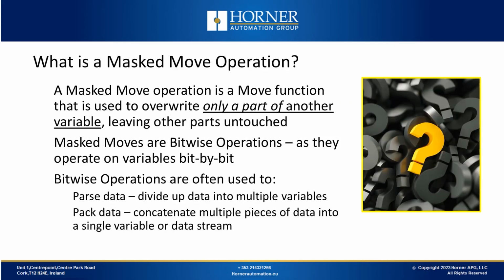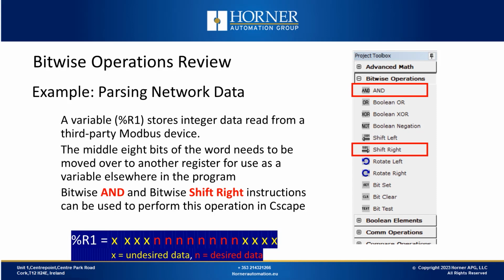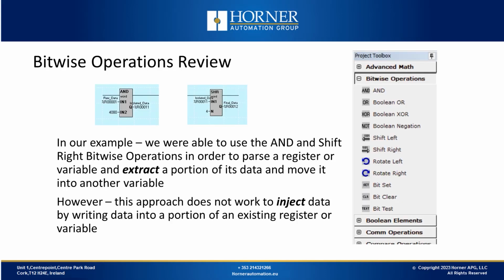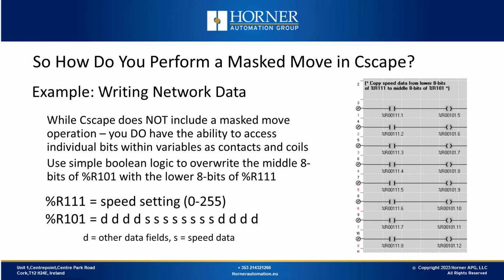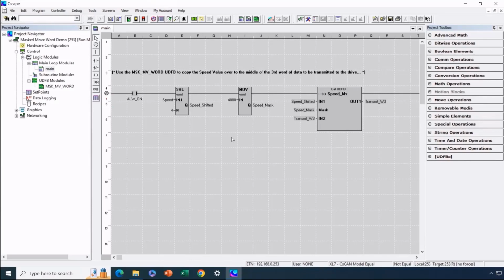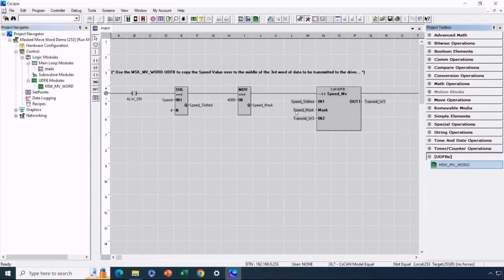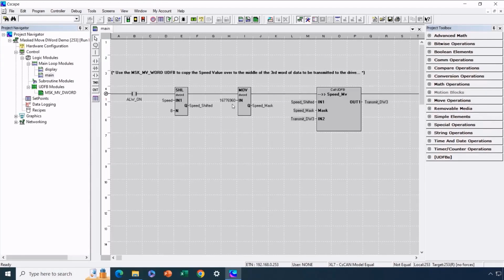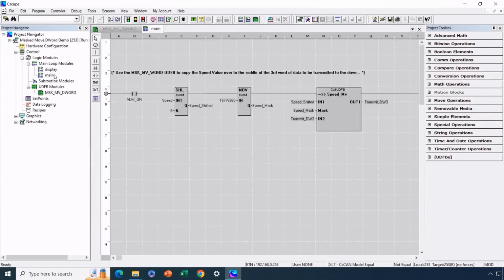What is a "Masked Move" Operation in Cscape?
Cscape provides a whole host of "bitwise operations" - function blocks which are highly useful in parsing variable data.  In industrial communications - multiple data fields are often tightly and efficiently packed to optimize bandwidth - and that means parsing.  But NOT included in the list of Cscape bitwise operations is a "Masked Move".  In this technical session we'll discuss where the "Masked Move" is most useful - and how to perform it in Cscape.